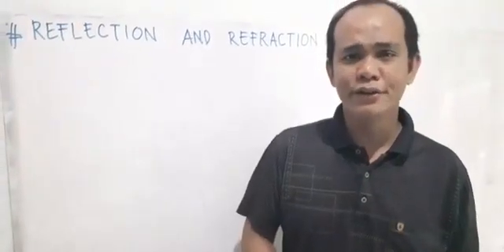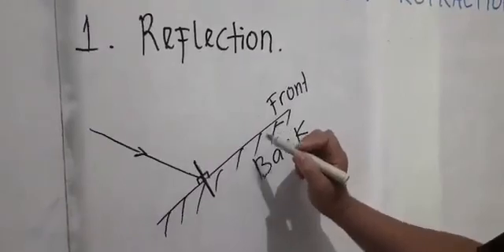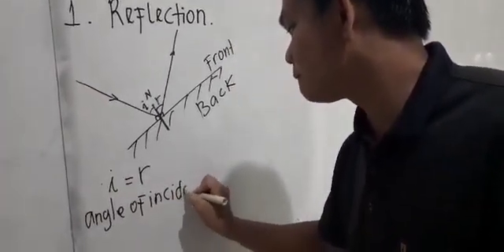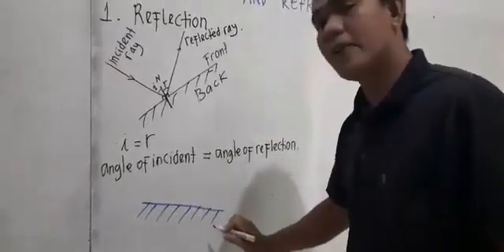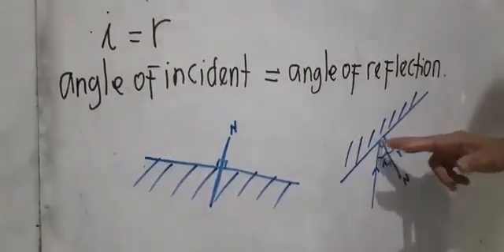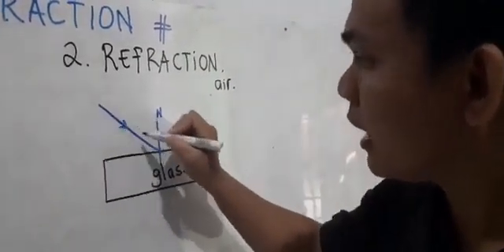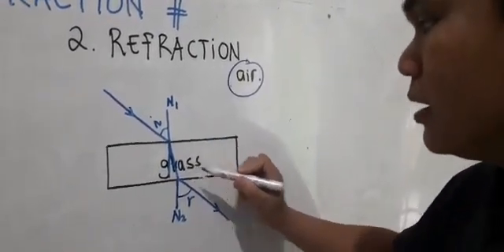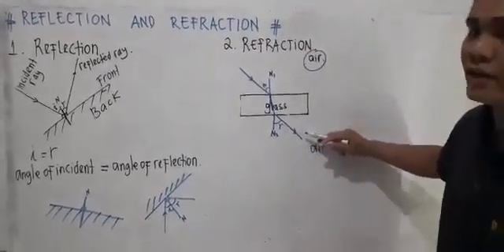Reflection and Refraction